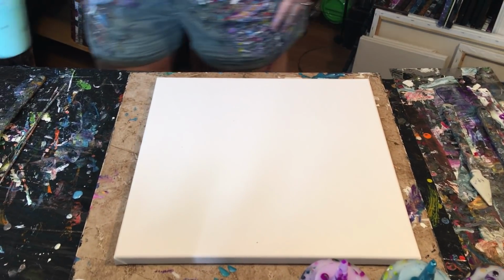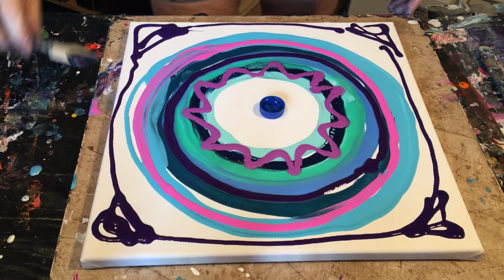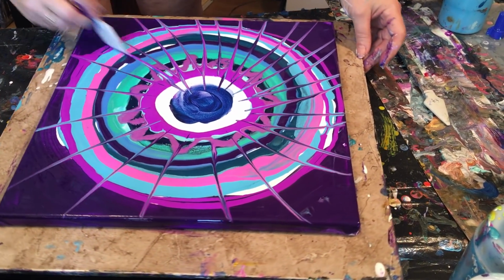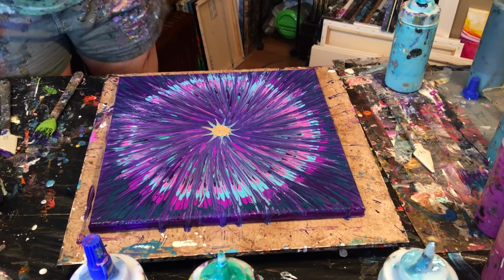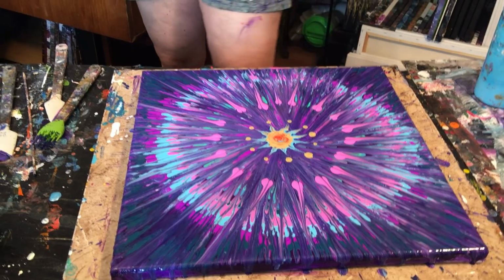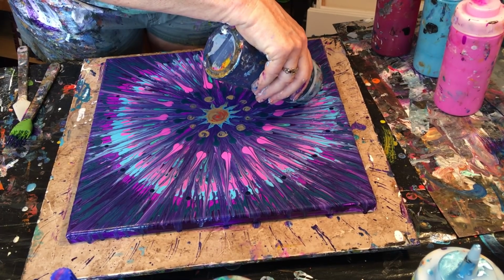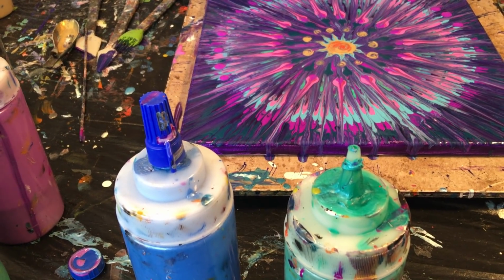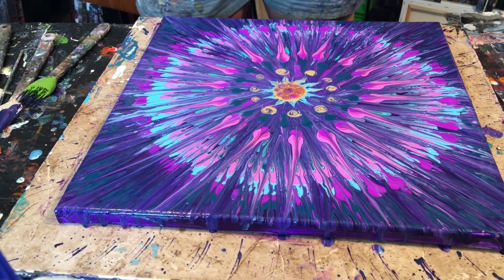#4882 Indoor Class Blast! - Demo- Indoor Fireworks Fluid Acrylics Pouring Art 5.01.19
I am using a 14"x14" stretched canvas. All the paints I use are acrylic paints mixed with additives to help them flow more easily. All my colors are stored and mixed in squeeze bottles for ease of use. A propane torch is cautiously passed over the surface of the canvas to release any air in the paint that might result in bubbles forming while the artwork dries or leaving pockmarks if left to pop on their own. Warming the paint will also often encourage patterns to emerge because the paint in combination with the Floetrol used in my pouring mix encourages cells to form.

My "pouring" mixture is 3/4 Floetrol with 1/4 (estimated) GAC800 from "Golden" (prevents cracking and adds shine to dry artwork.)mix into it thoroughly. Depending on the paint the amounts of color can vary. I like to begin with half pouring mixture and half color. After that is mixed VERY thoroughly I add more pouring mixture until the viscosity (thickness) is like warm hone. If I want it thinner I add more Pouring mixture. If the color is not strong enough I add more pigment. When mixing colors my amounts are always estimated and then altered to get the right consistency I like. I use plastic squeeze bottles with measurements on the side. I add a marble to my bottle to aid in the mixing process. Marbles work well but exercise caution if you end up with more than one they will shatter in the mixture eventually. It's imperative (Important) that all mixture be shaken thoroughly once before using in any session the first every time! The consistency is usually medium "body" weight, but other weights are usable with minor adjustments. All my acrylic paints are mixed in advance and contained and stored in squeeze bottles. If you are not using squeeze bottles, I suggest using a container that has a tight-fitting lid or seals the container with Glad sticky wrap. I have often used the 4oz size plastic deli containers, and the paint keeps for a long time in them, but you must stir before using the mix again. Floetrol and other flow agents will rise to the top between uses. None of my acrylic paint has any added silicone. To create the pearlescent effects seen in most of my artworks, I use "Golden's" Iridescent pearl "Fine" added to colors. I add a good squirt directly into whatever I am mixing in. I recommend experimenting to find out how much is enough for your ideal shimmer.